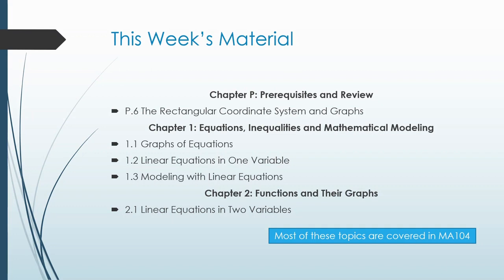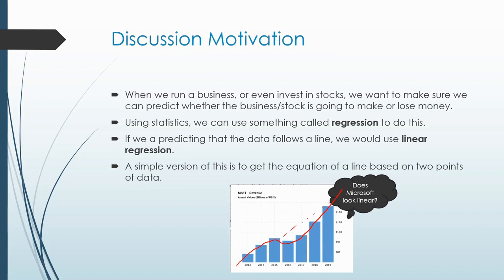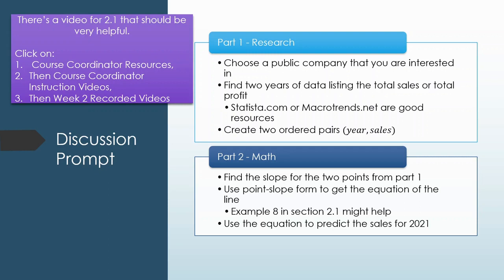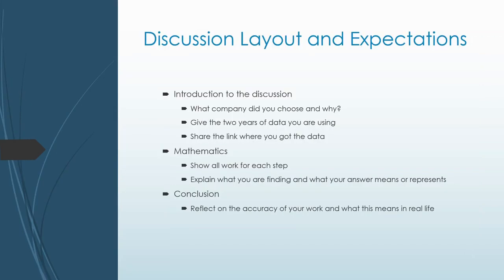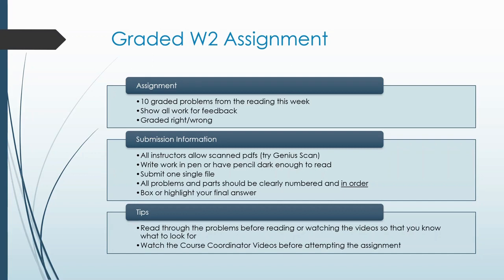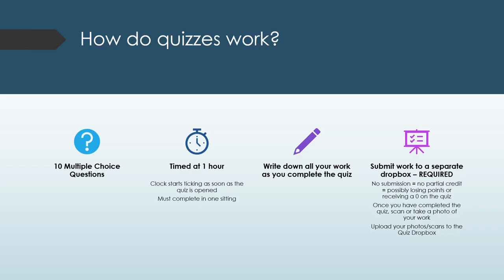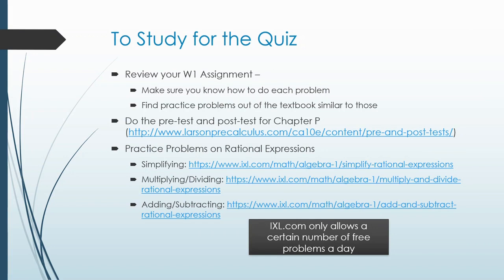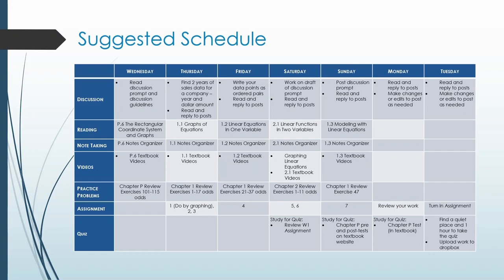MA105 W2 Intro - Course Coordinator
There's a lot to know going forward this week.  Here's what I cover:
- How this material relates to the real world
- Details on the discussion requirements
- Details on the assignments
- Details on the quiz
- Suggested time management schedule